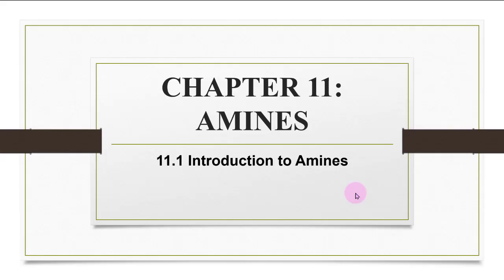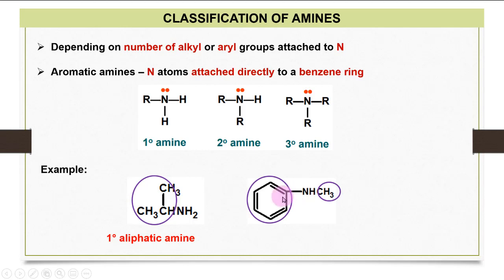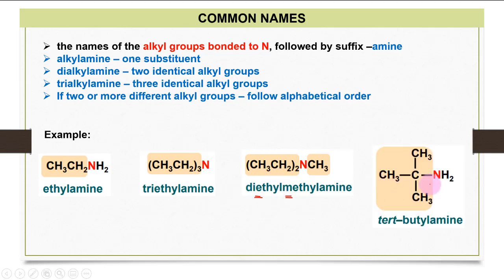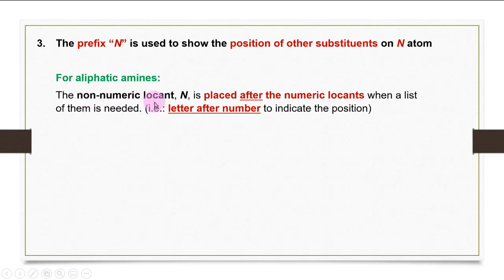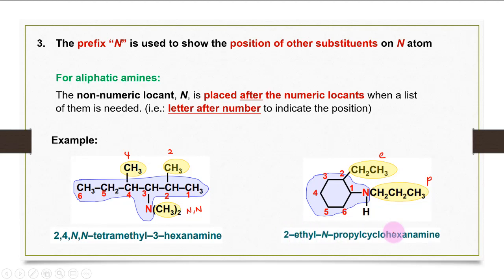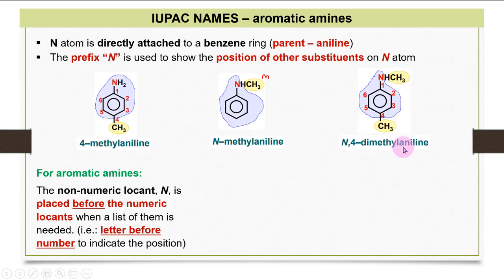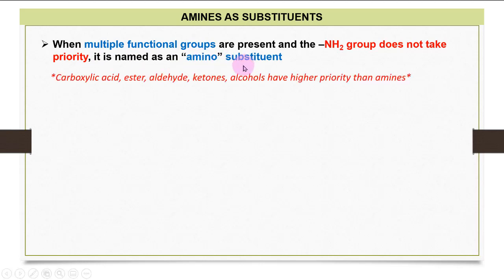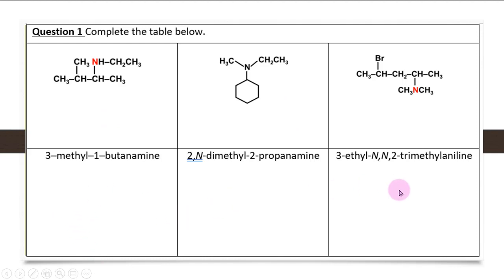SK025: CHAPTER 11.1 INTRODUCTION & 11.2 NOMENCLATURE OF AMINES